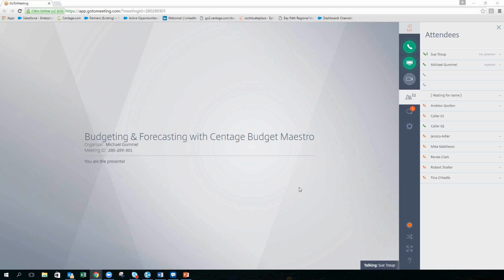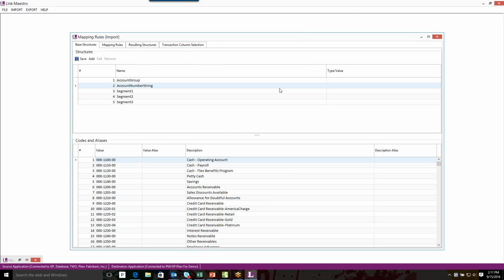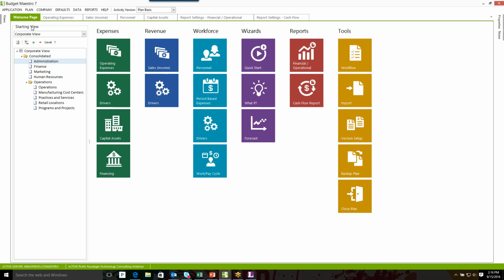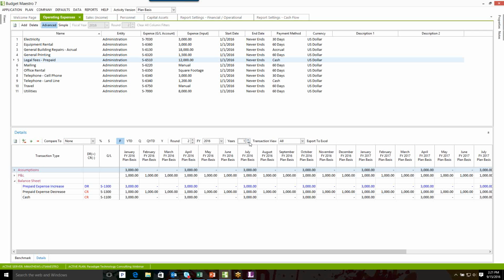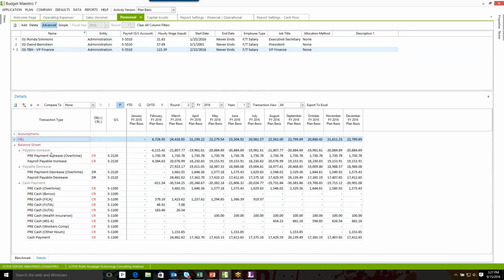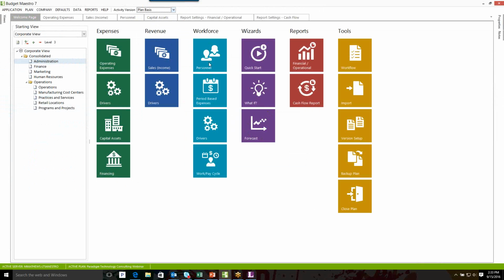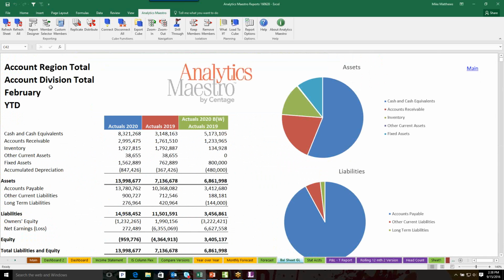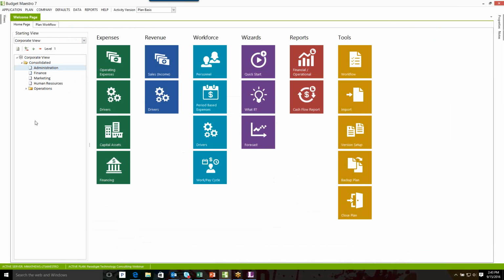Simplify your Budgeting and Forecasting Process with Centage Budget Maestro - Sept 15, 2016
Recorded Webinar "Simplify your Budgeting & Forecasting Process"  with Centage Budget Maestro - September 15, 2016